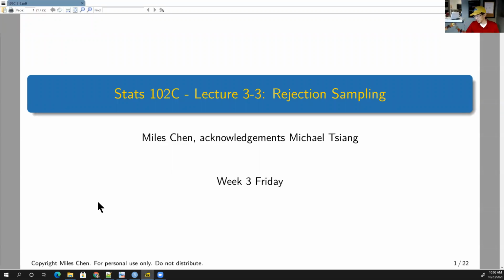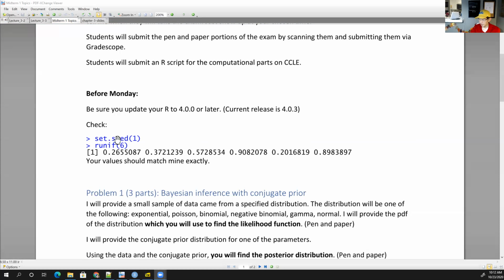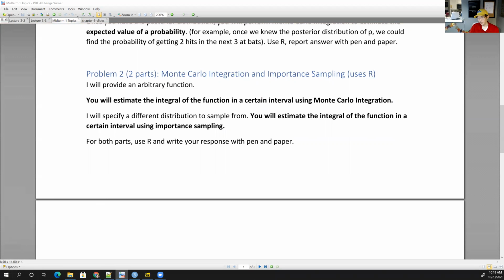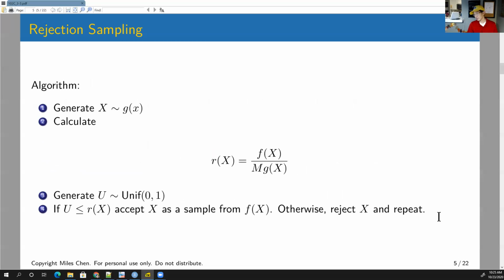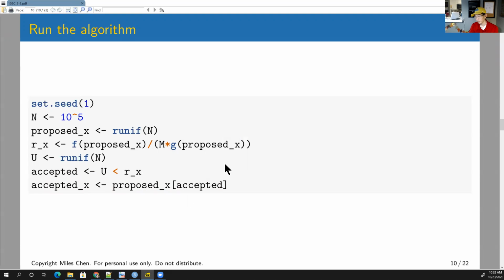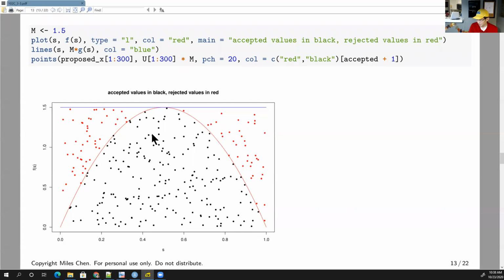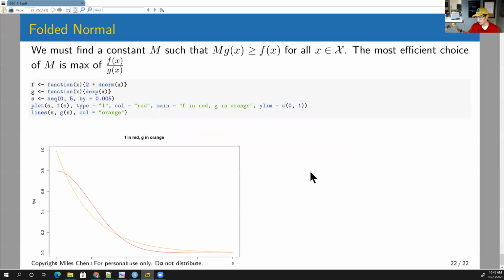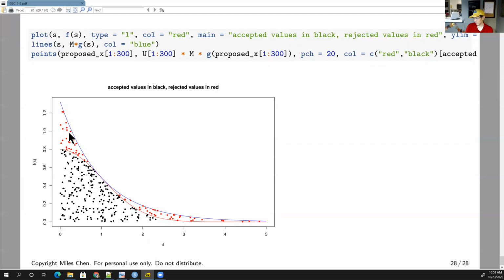Stats 102C Lesson 3-3 Rejection Sampling (Lecture 1)